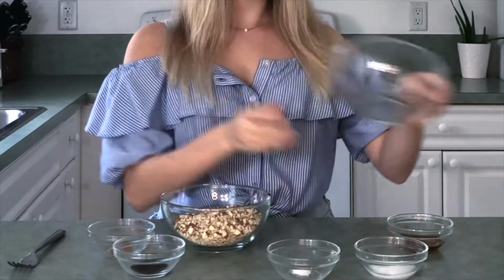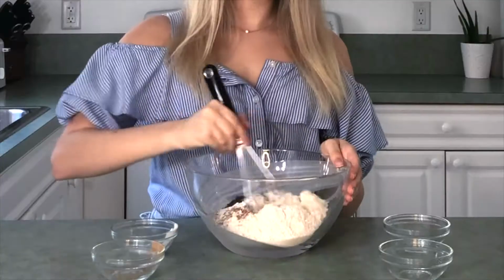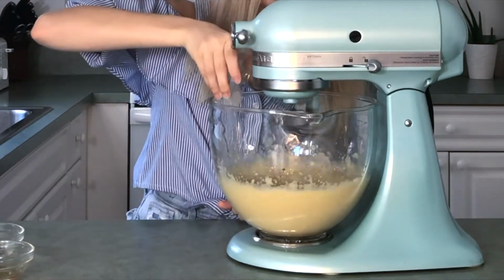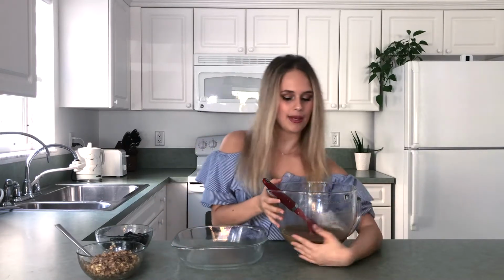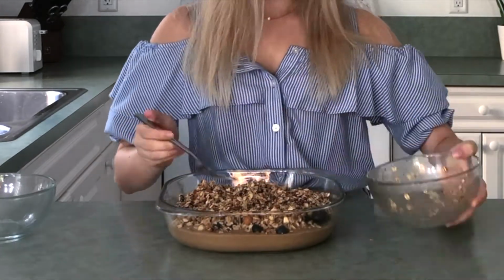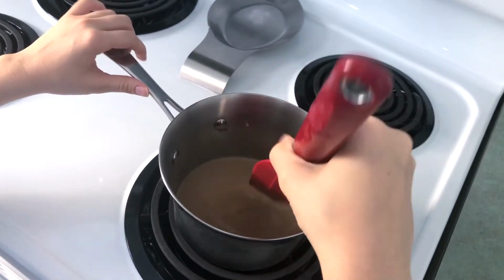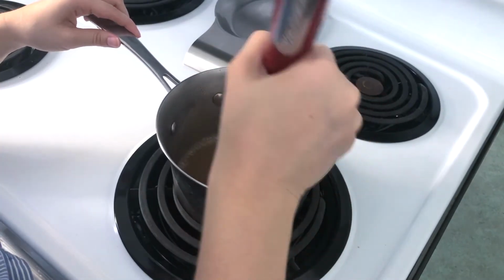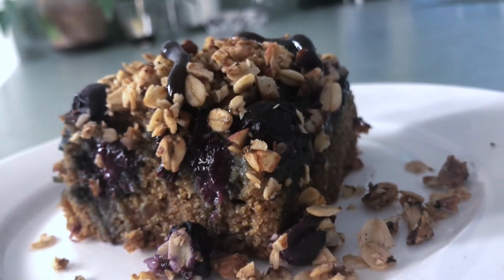Very Berry Coffee Cake Recipe | Healthy & Sugar-Free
Here's a Delicious recipe for a Healthy berry coffee cake! I never like it when coffee cakes just taste like cinnamon, so I made sure that this Dessert was cram-full of that coffee flavor while not being overwhelming. I hope you all enjoy this Sugarfree treat!

WHAT YOU NEED FOR THIS RECIPE:

Cake -
~1 tablespoon instant expresso
~1/2 teaspoon salt
~2 eggs
~1/3 cup maple syrup
~1 cup applesauce
~1/4 cup coconut oil
~2 tablespoons black coffee
~2 cup berries (fresh or frozen)

Crumb Top -
~1/2 cup old-fashioned oats
~1/2 cup almonds (chopped)
~1/2 teaspoon cinnamon
~1/2 teaspoon instant expresso

Drizzle -
~1/4 cup almond milk

ABOUT ME:
My name's Nicole Vayman, and welcome to Guilt-Free Delish!